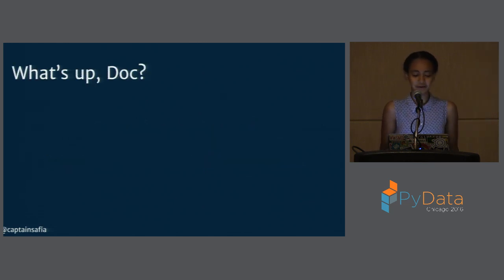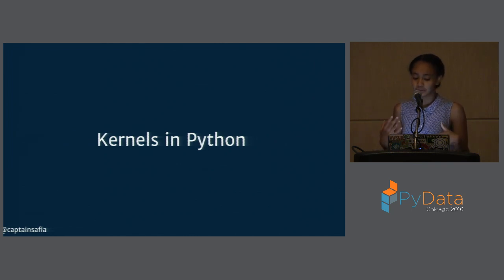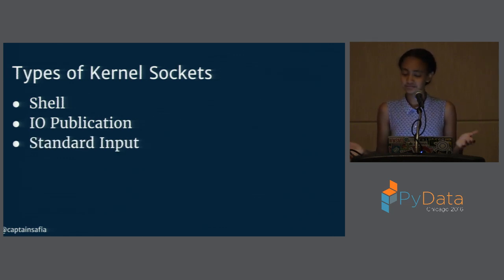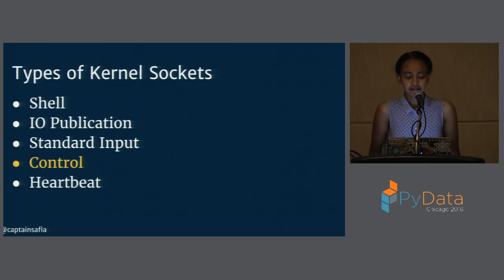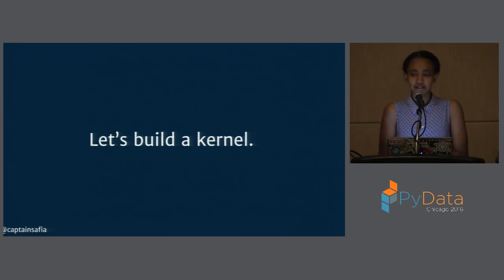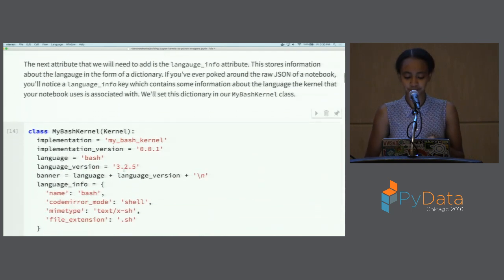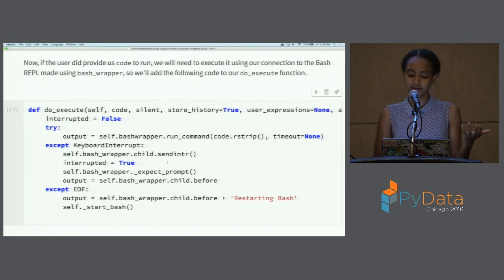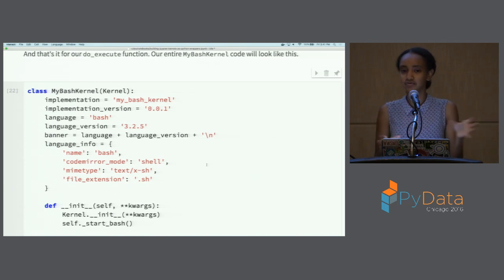Safia Abdalla | Popping Kernels An Exploration of Kernel Development for Jupyter Notebooks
This talk will give individuals with no kernel experience and some Python experience, a brief introduction to the concepts they need to understand in order to develop kernels. This talk will also be useful to individuals who are looking for fun projects that will allow them to strengthen their skills in a particular programming language. 00:00 Welcome!
00:10 Help us add time stamps or captions to this video! See the description for details.